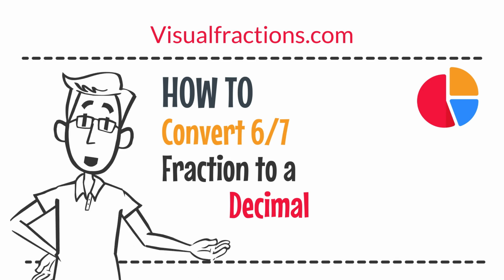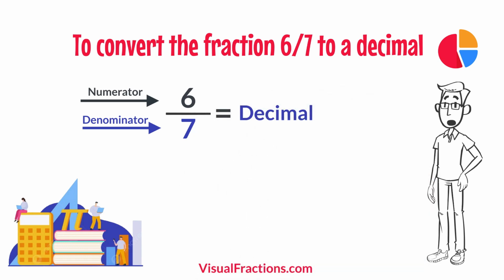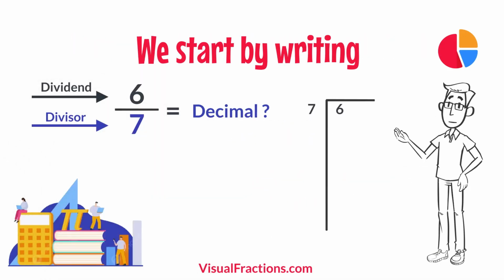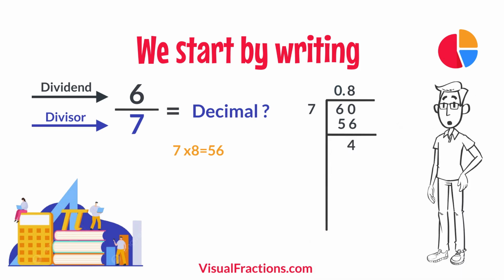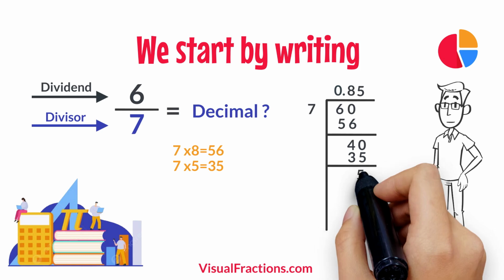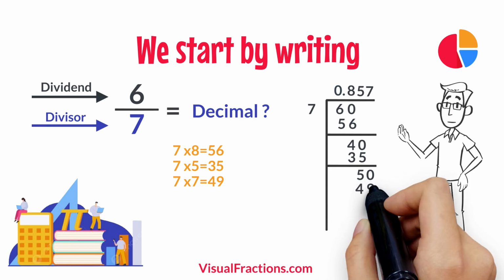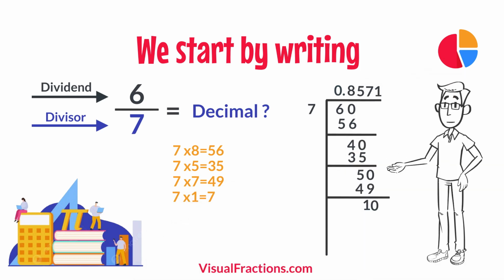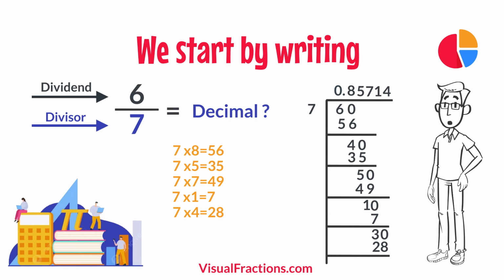Converting 6/7 to a Decimal: A Step-by-Step Tutorial